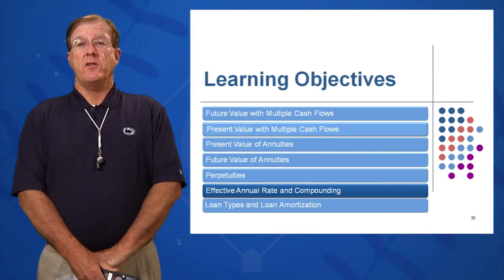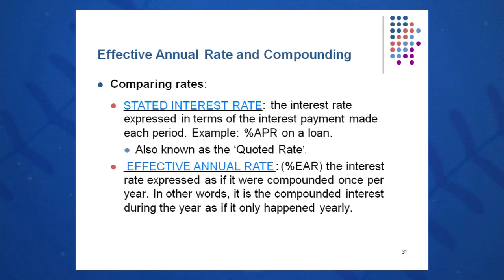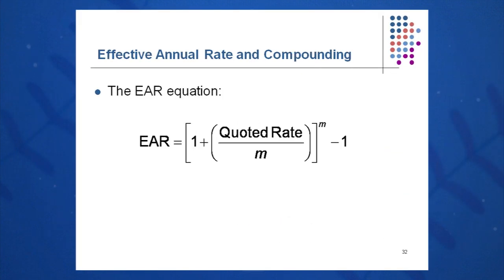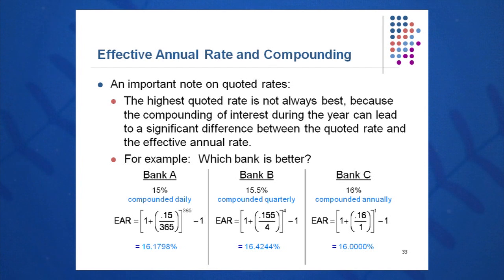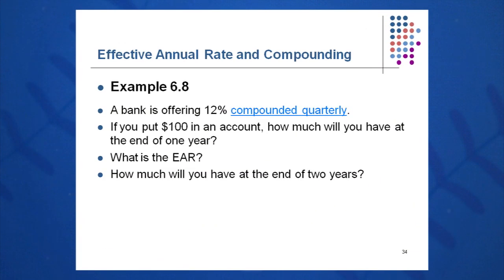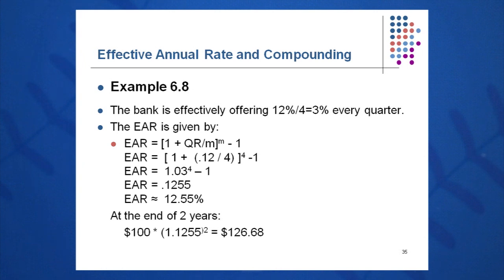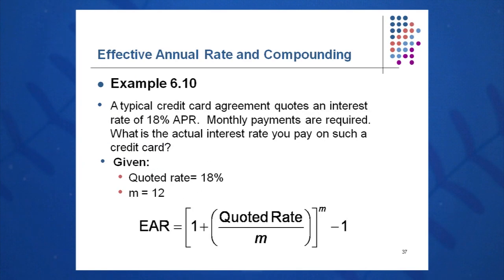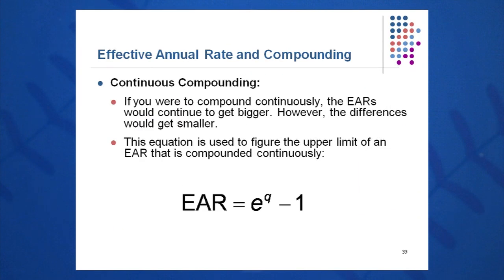Session 06: Objective 6 - Effective Annual Rate (EAR) and Compounding